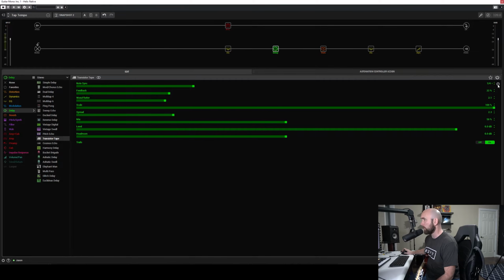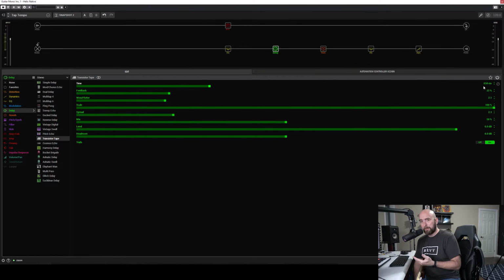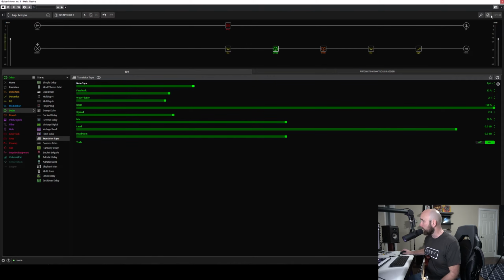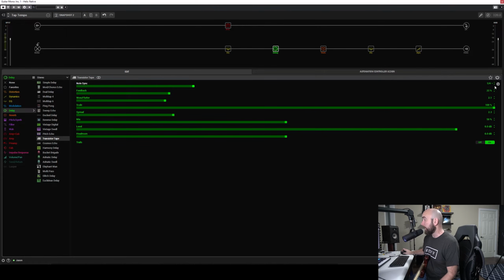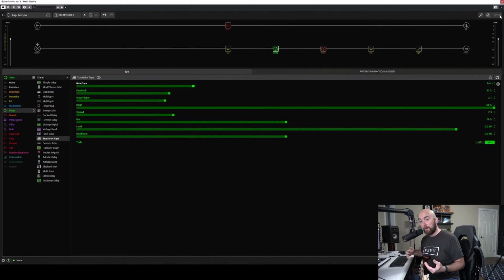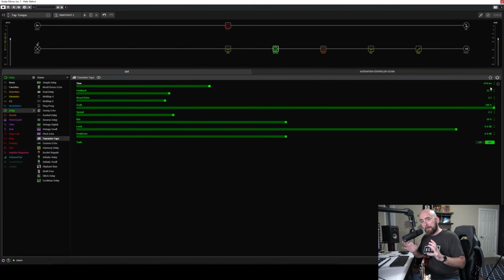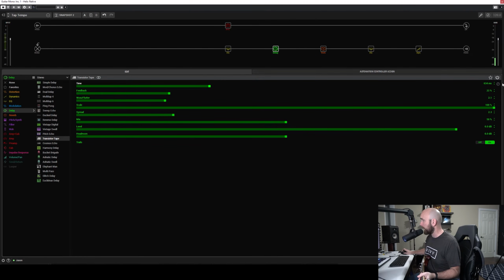Use This Simple Trick For AMAZING Delay Tones! | Create A Quick Great Tone: Note Sync & Tap Tempo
In this episode of Create A Quick Great Tone, I take a look at a very simple way to improve your delays by using tap tempo and Note Sync setting rather than millisecond based time settings. If you would like to watch my longer video on this topic, you can see that here: